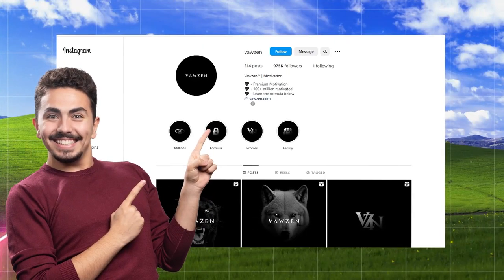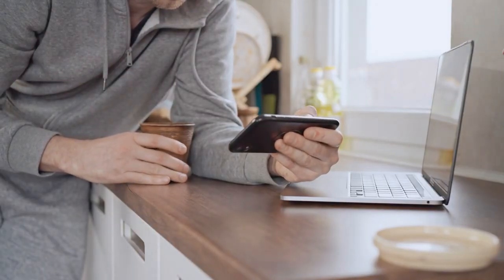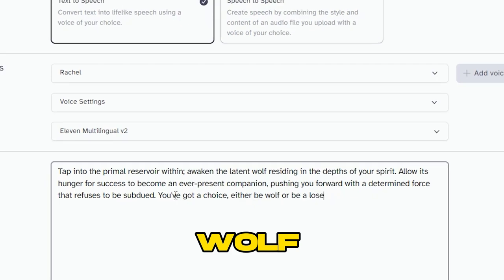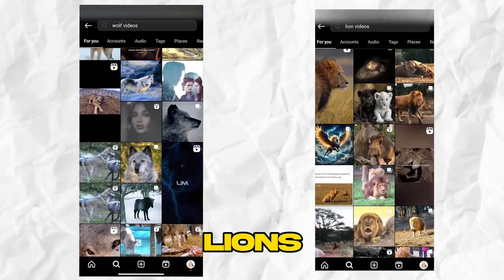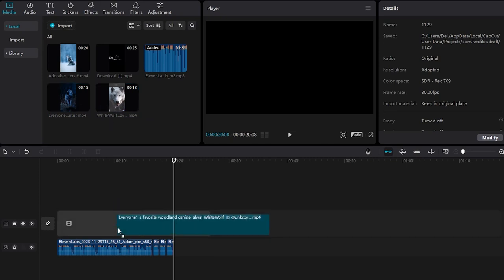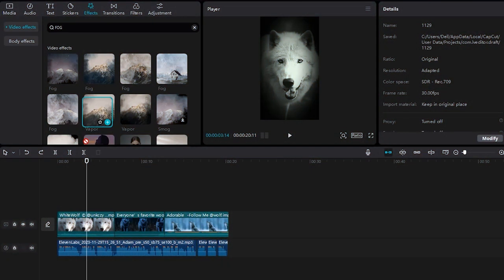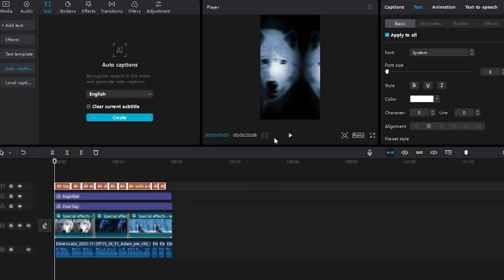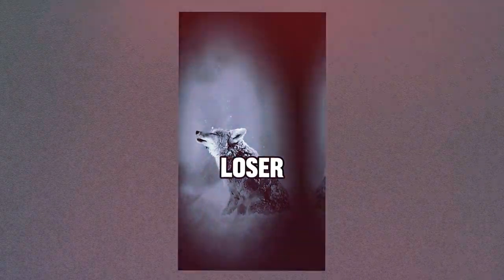How I Create VIRAL Motivational Shorts & Reels with MILLIONS of Views (Step By Step)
🚀 Just finished watching 'How I Create VIRAL Motivational Shorts & Reels with MILLIONS of Views (Step By Step)' and I'm blown away! 🐺 This tutorial takes you through every step - from using AI for impactful script development to crafting a commanding voiceover with Eleven Labs. 🎙️ Plus, discover the secrets of sourcing the perfect b-roll footage and motivational background music to enhance your creation. The attention to detail in editing, like trimming voiceovers and adjusting visuals, truly sets these motivational shorts apart. 🌟

Join Matt Par's FREE YouTube Automation Training today and discover the secrets I used to create a Successful Faceless YouTube channel.

🎧 Want to know a secret? This isn't my real voice, It's AI. Immerse yourself in AI-powered storytelling with ElevenLabs.

Grow your Brand and your YouTube Channel with VidIQ! Try it out for FREE Today!

These are the tools mentioned in the video and they will help you blow up your shorts!

Unlock the potential of AI and transform your financial future! Dive into our YouTube playlist filled with expert insights and practical guides on making money online with AI.

Welcome to AI Tactics Lab, your go-to source for mastering the art of making money online with the power of artificial intelligence. Our channel is dedicated to teaching you the most effective strategies to earn money online using AI automation technologies. Whether you're looking to start an AI side hustle or aiming for a full-fledged income stream, we've got you covered.

At AI Tactics Lab, we explore and share the top AI tools that can help you make money from home. From tutorials on best AI tools to practical tips for setting up passive income streams, our content is designed to be accessible for beginners and valuable for seasoned pros alike. We understand the importance of having a reliable and efficient way to make money with AI, and our expert insights and guidance are geared towards helping you achieve just that.

Join us as we delve into the world of AI and discover the endless possibilities it offers for anyone looking to make money online.

Please be aware that I'm not a licensed financial or career advisor, and the content I provide is purely for your entertainment. My own success comes from hard work and commitment, and your experience may differ. There's no guarantee of similar results. I can't make promises about your personal success. This helps support my ability to keep offering free content here. Although I strive to present accurate information, I can't ensure its validity after the date of publication.